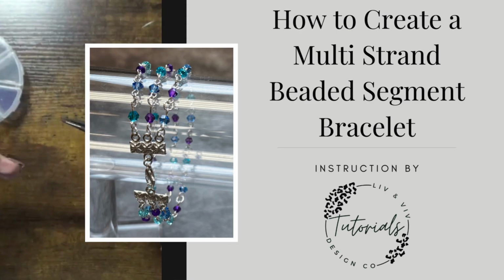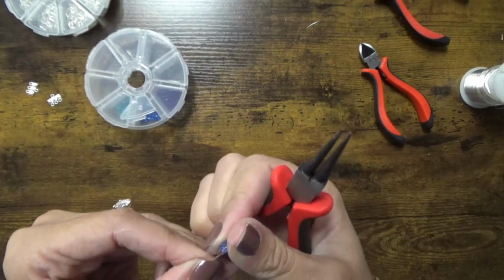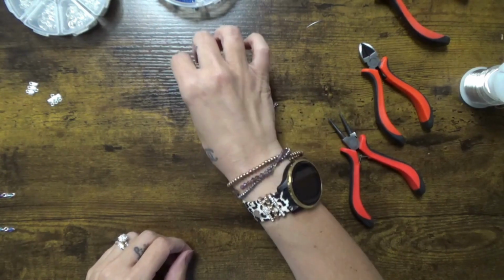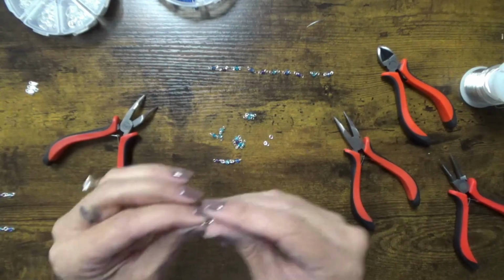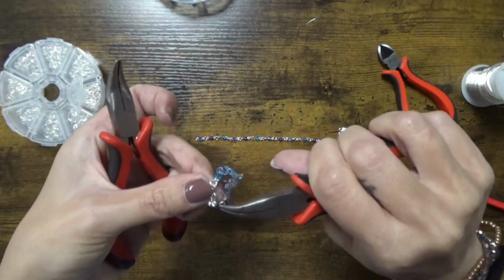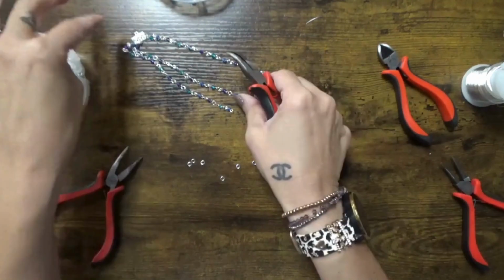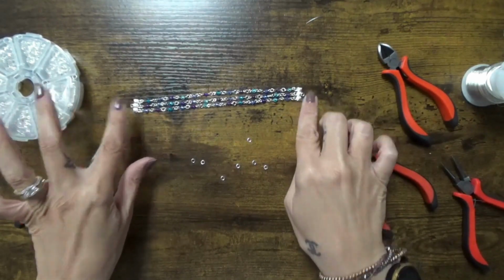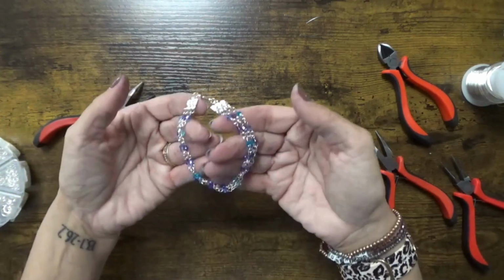How to Create a Multi Strand Beaded Segment Bracelet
Liv & Viv Tutorials was formerly Urban Rhino Tutorials.

Want to purchase the supplies for this project? I've compiled links to each item you will need to complete this project:

4mm Faceted Beads
20g Wire
Lobster Clasp
Jump Rings
Chandelier Ends
Wire Cutters
Round Nose Pliers
Needle Nose Pliers

to shop and view other Photography, Fashion, Home, Arts, Crafts and Jewelry Making Tutorials!